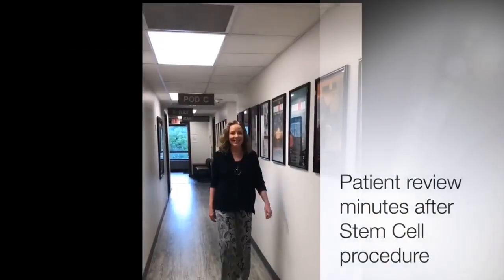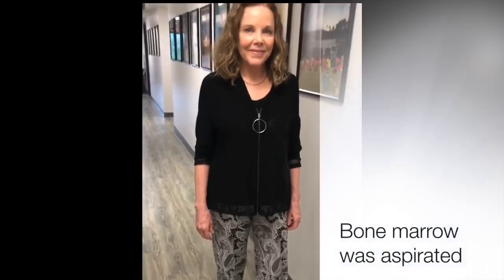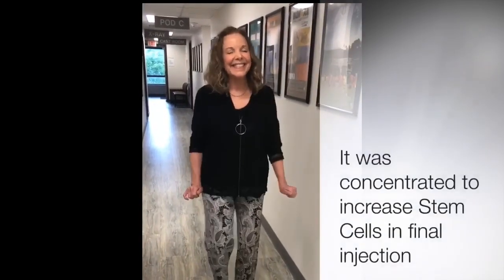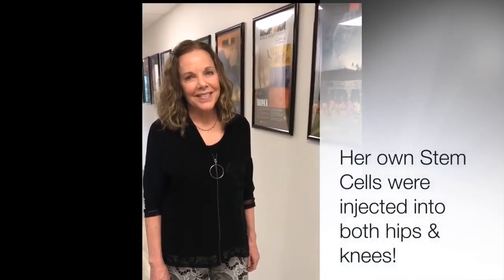Patient Testimonial right after stem cell injections for 4 joints.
She received bone marrow concentrate injections on the same day.  Looking forward to her 3 month visit when she can tell us how great she is doing!